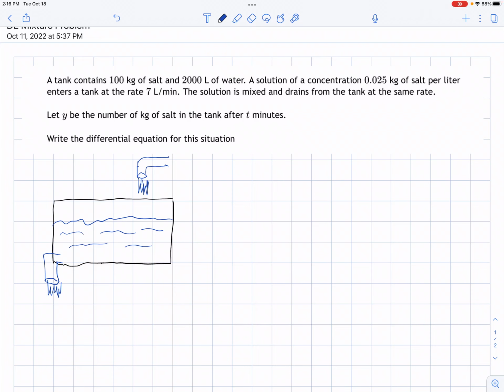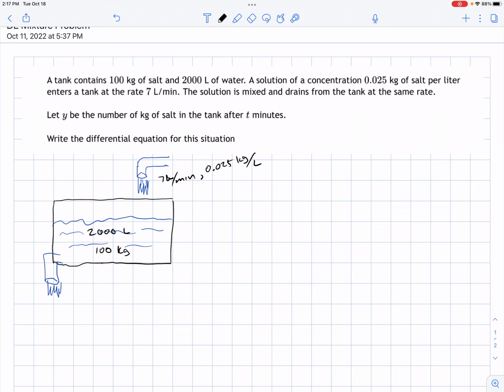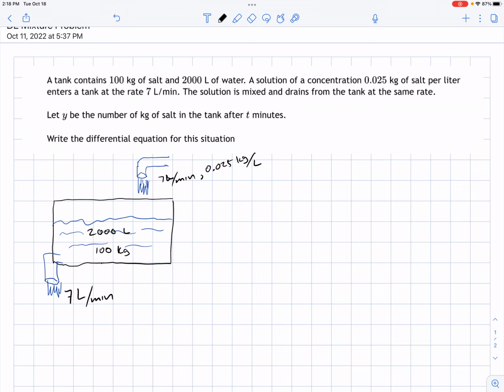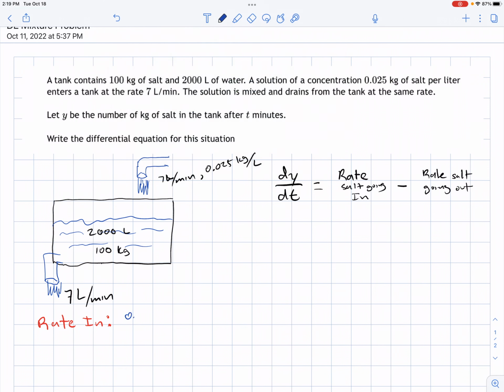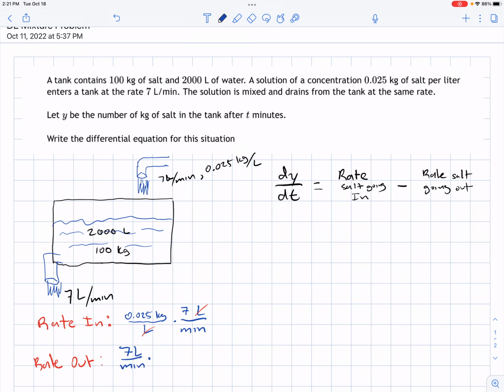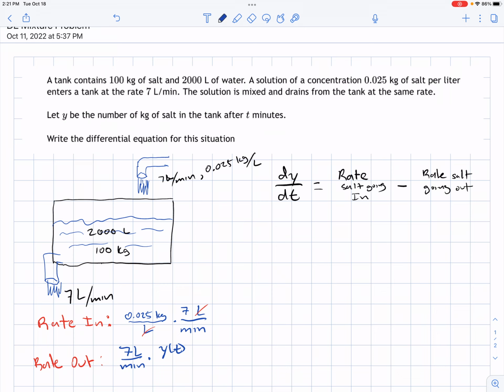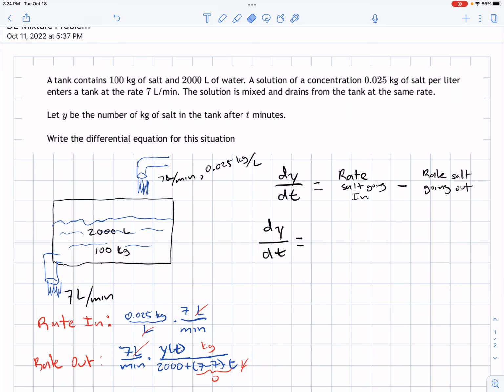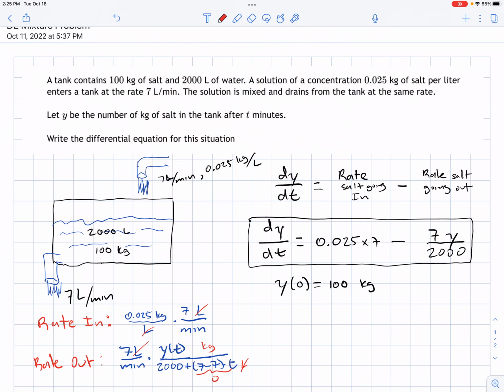Differential Equations Mixing Problem